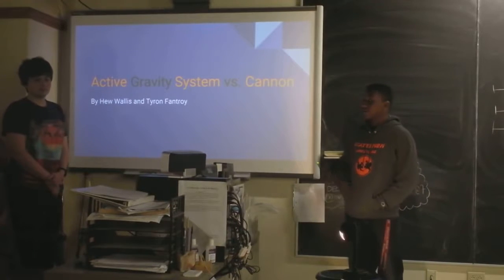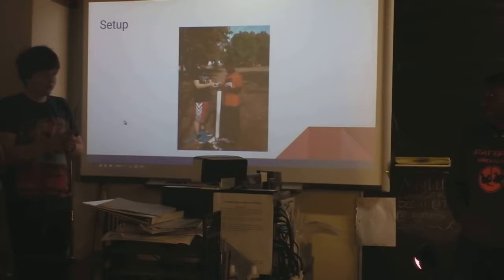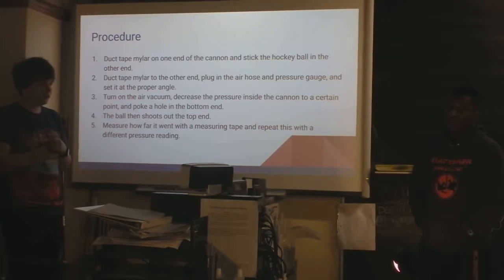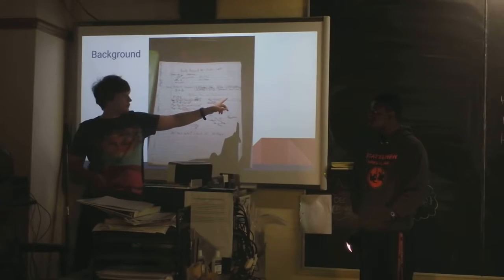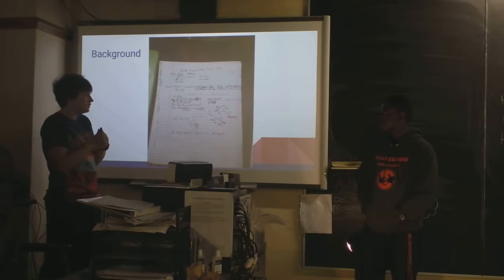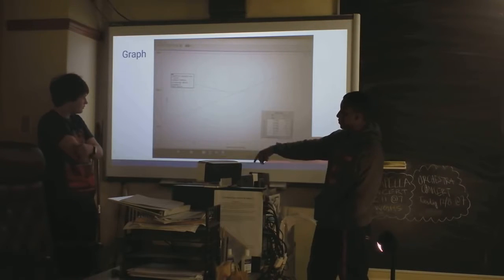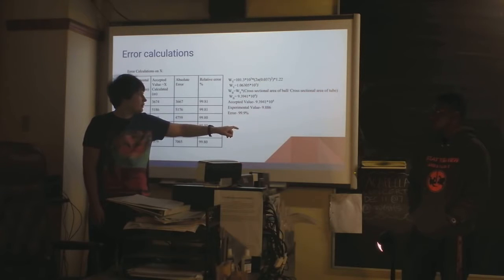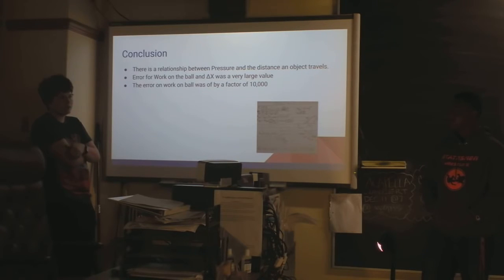Indie Lab Vacuum Cannon Shoots Hockey Balls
These students designed and constructed a vacuum cannon that shoots low-bounce street hockey balls. They consider work, energy, pressure, and all that jazz.

Ping Pong Ball Vacuum Cannon.